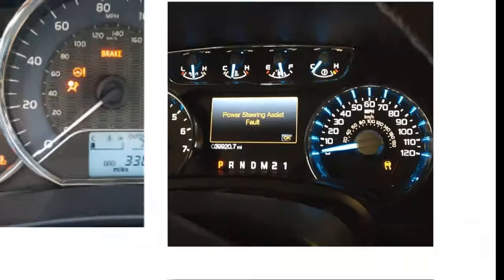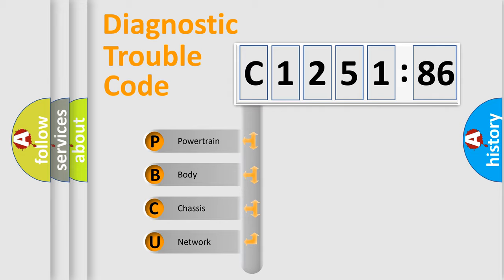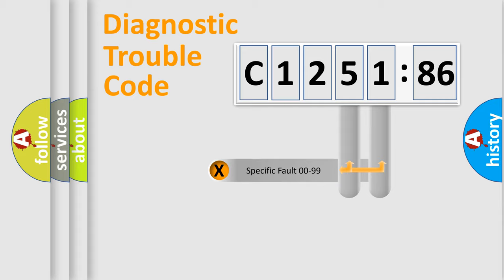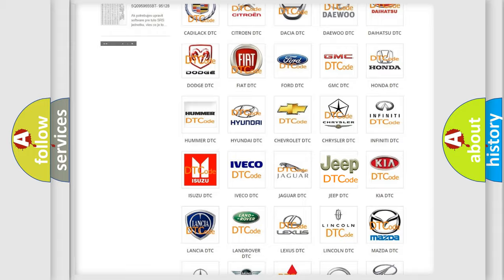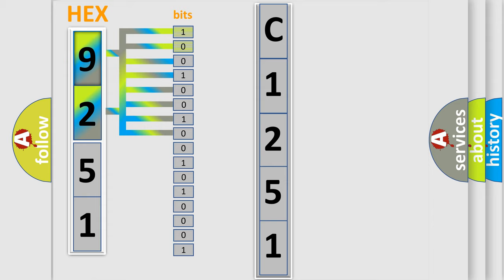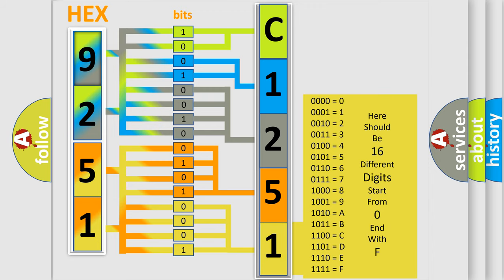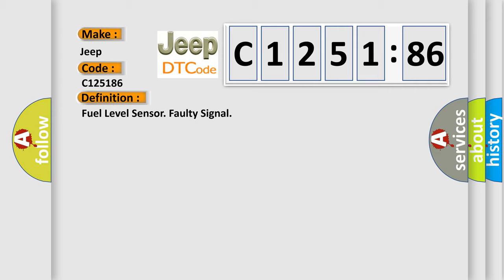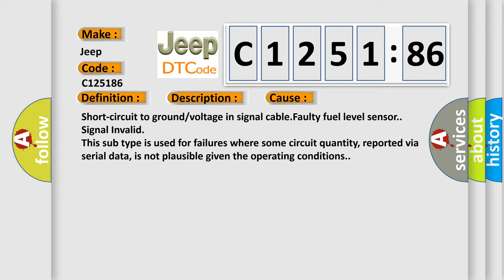DTC Jeep C1251-86 Short Explanation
Contents:
0:21 Basic DTC analysis according to OBD2 protocol standard.
1:48 Insight into programming
2:58 A diagnostically understandable description of the Diagnostic Trouble Code
3:05 Basic error definition

Make:
Jeep
Code:
C1251 86
Definition:
Fuel Level Sensor. Faulty Signal
Description:
The diagnostic trouble code (DTC) is stored if the control module registers that resistance in the fuel level sensor is below 5 Ω for more than 10 seconds.Note! Vehicles with AWD.There are 2 fuel level sensors,one in each pump unit.The sensors are connected in series with each other.
Cause:
Short-circuit to ground or voltage in signal cable.Faulty fuel level sensor.
Failure Type:
Signal Invalid